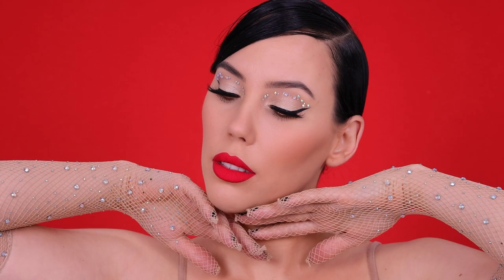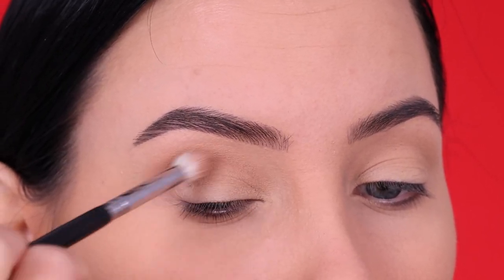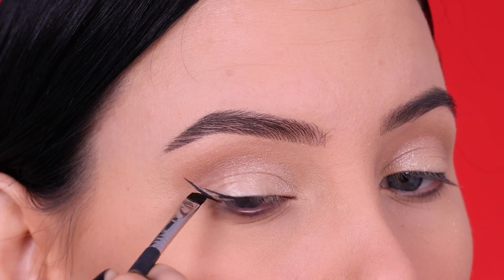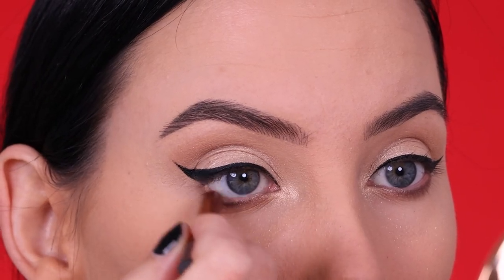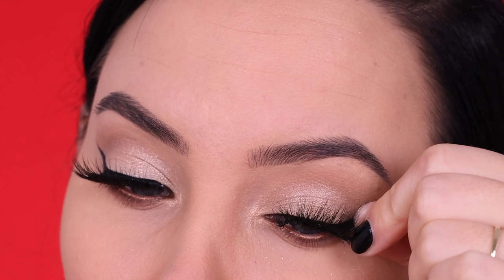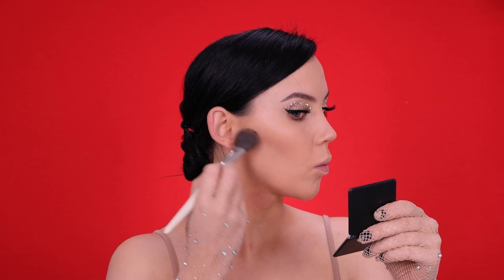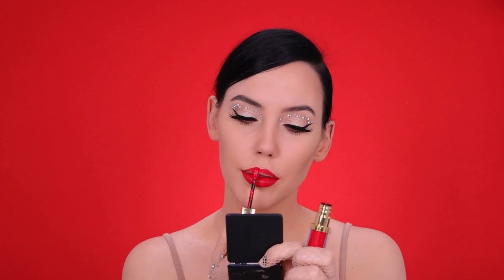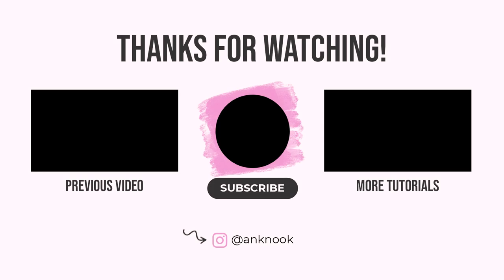Retro Glam Makeup Tutorial | Red Lipstick + Crystals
In today's video I am showing you a holiday inspired makeup look. This look can be worn as christmas makeup, makeup for new year's eve, makeup for a party or a photoshoot makeup. Any occasion you wanna wear it for! I absolutely loved wearing it & I hope you like how the look turned out. X

► PRODUCTS USED:
• Mac cosmetics paint pot
• doseofcolors nine years ago palette
• colourpopcosmetics crystal face jewels
• tatti lashes profile pic lashes
• maybelline gel eyeliner
• Lancome L’Absolu Mascara
• makeupforever HD skin foundation
• tartecosmetics shape tape concealer
• lauramercier trancelucent powder
• Lamel Cosmetics blush in Taupe to contour
• givenchy beauty teint couture healthy glow powder
• huda beauty lip contour in Universal red
•  Charlotte Tilbury Duo Pencil Copper
• sammarcelbeauty liquid lipstick in Roux
• anastasiabeverlyhills brow pen in medium brown & brow gel in chocolate.

► ABOUT